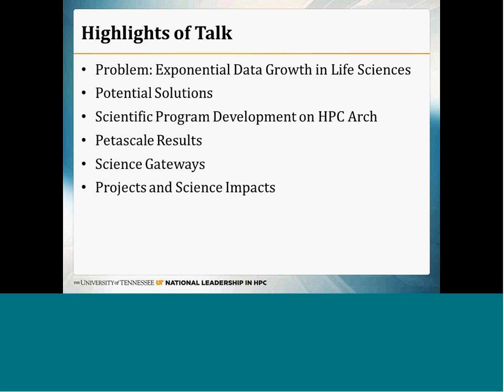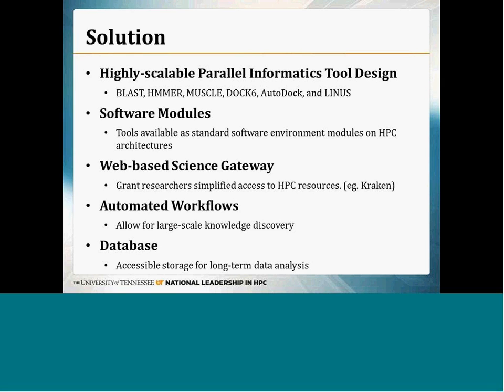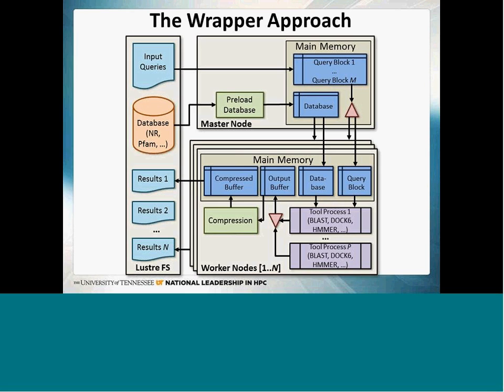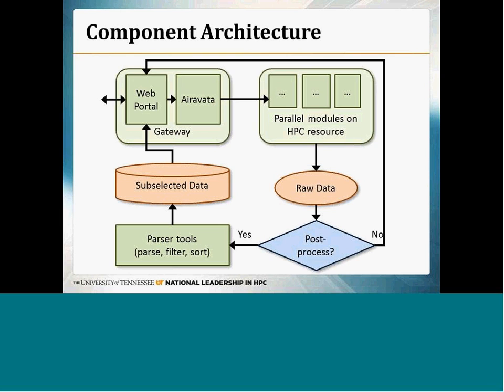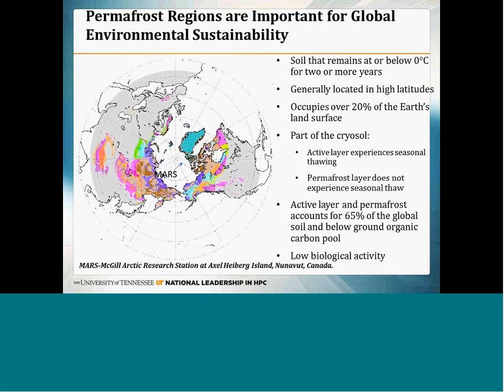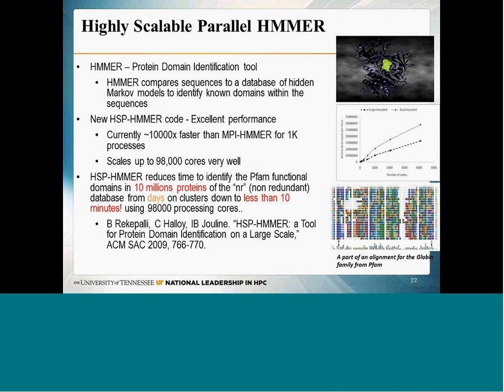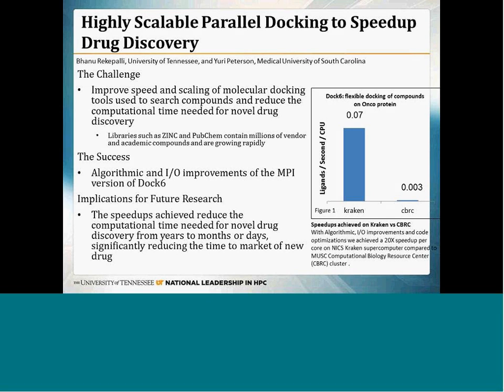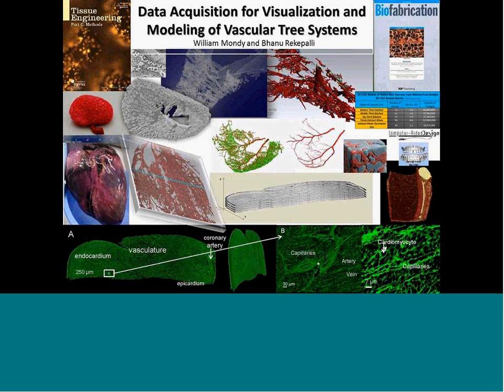HPC for Life Sciences 20131126 1913 2